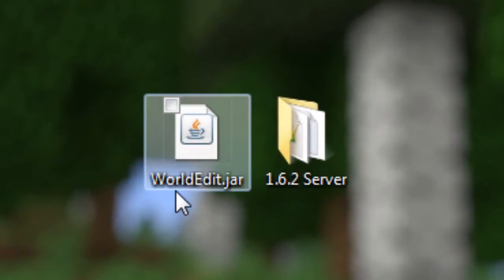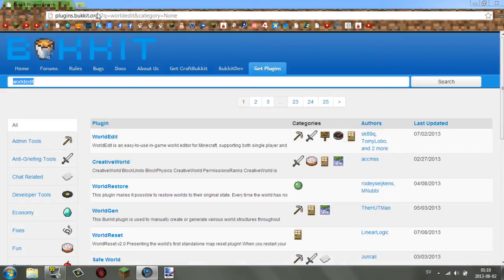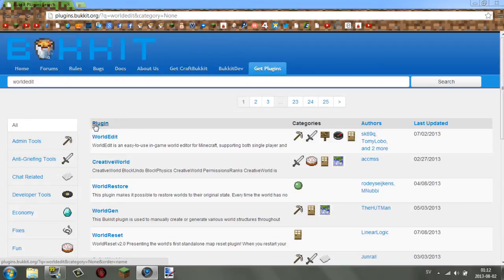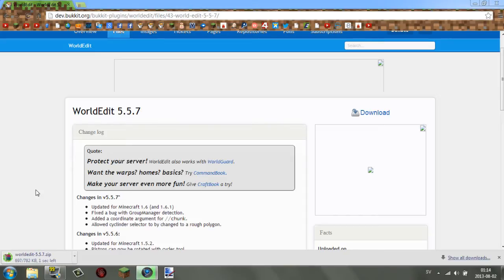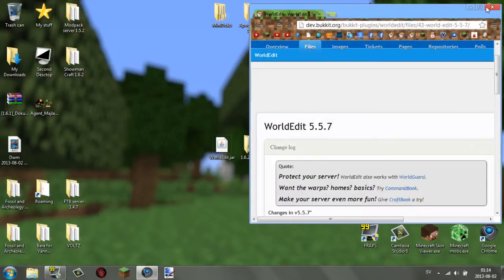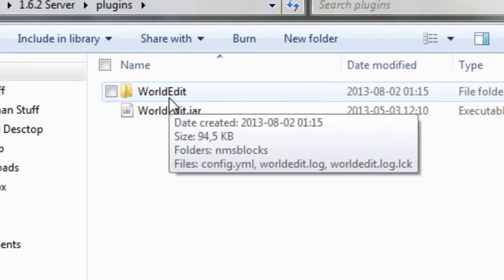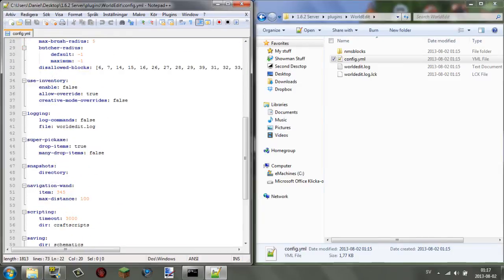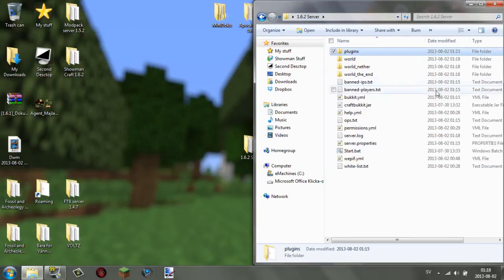Minecraft | How to Download, Install and use Plugins for your Bukkit Server [EASY]!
Hey guys i hope this helped the people that wanred me to do this video! + i haven't done a video in a while sos sorry about that but now i'm on again and i might not be able to make as much videos as i use to since i'm starting school soon again when my summerbreak is over :/ But i'll try my best and as always become a showman for free today by subcribing! ;)

--===[ Links ]===--

Don't have a bukkit server? Get one REALLY FAST HERE! (No surveys 100% free and easy)